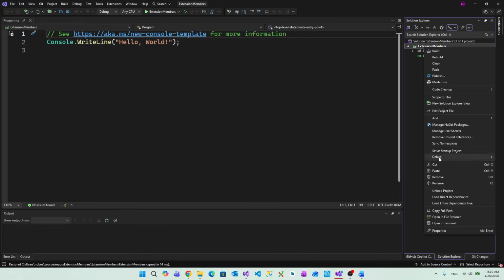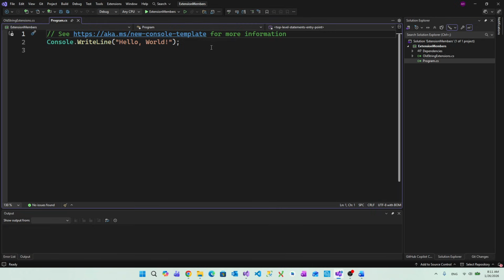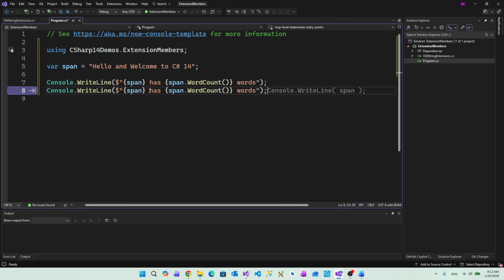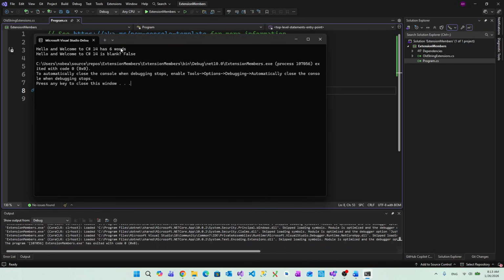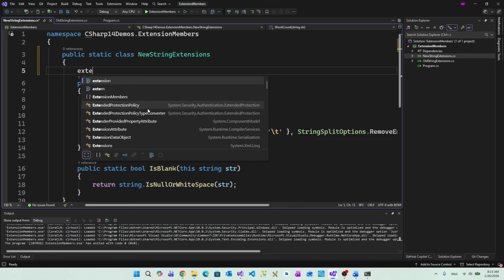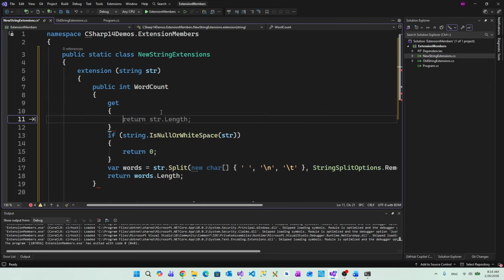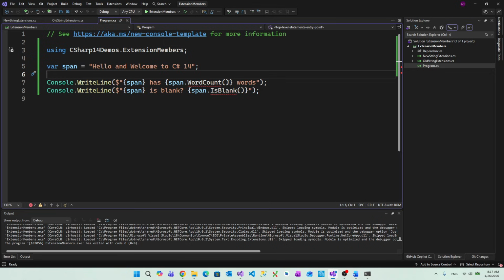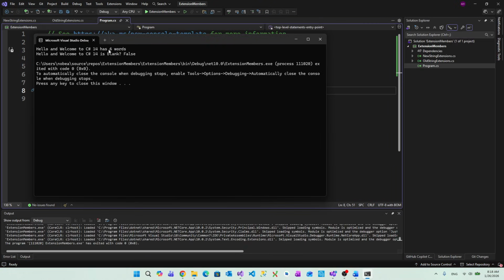3- C# 14 Extension Members - Demo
This video is part of a series covering "What’s New in C# 14".

🎓 Full course on Udemy: What's New in C# 14

💰 Free Course